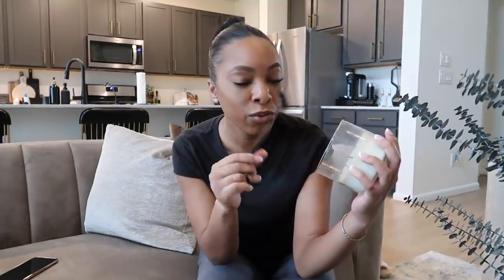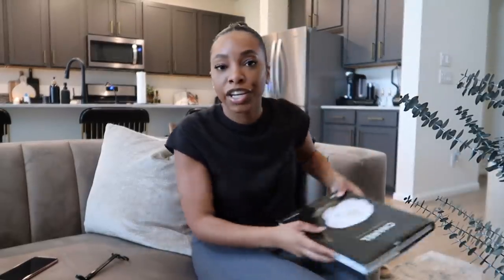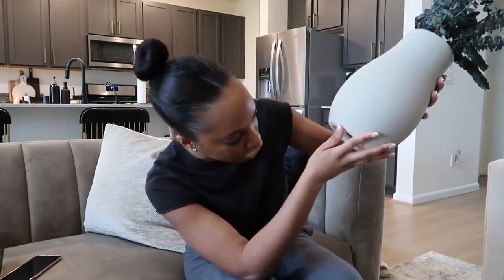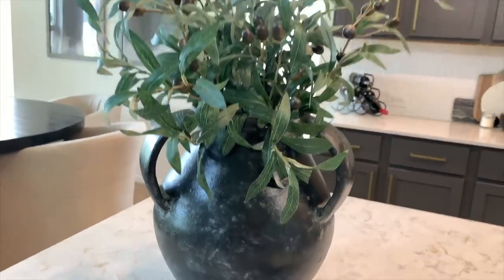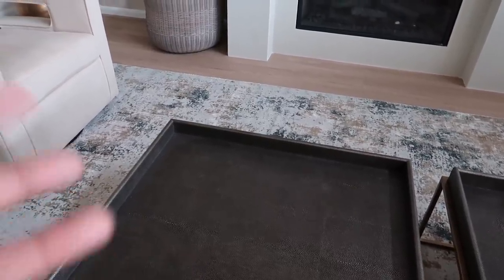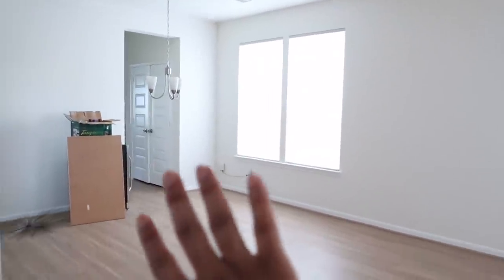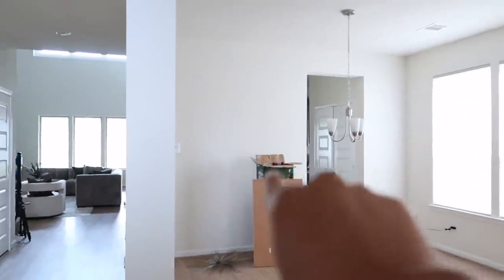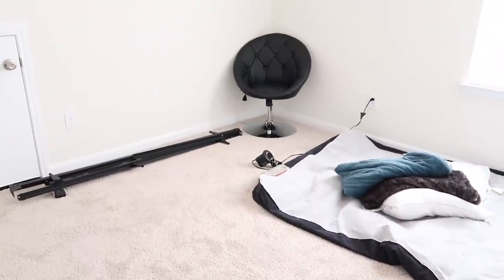New Home Updates (VLOG) | Home Decor Haul, Decor Styling & Upcoming Home Projects!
XO,
Kyra

PRODUCTS MENTIONED:
Wood Bead Garland
Candle Wick Trimmer
Hurricane Candle Holder
Artificial Olive Branches (for new vase)